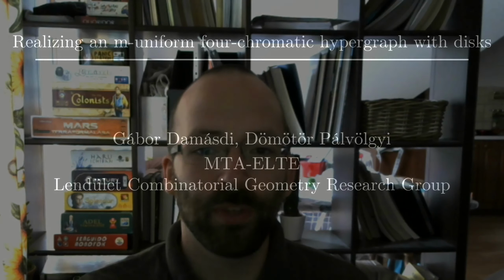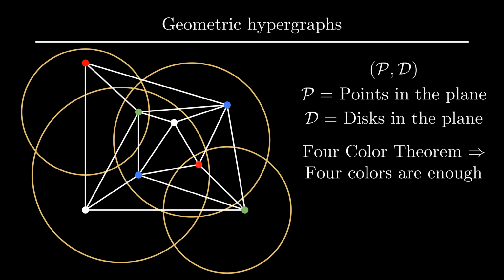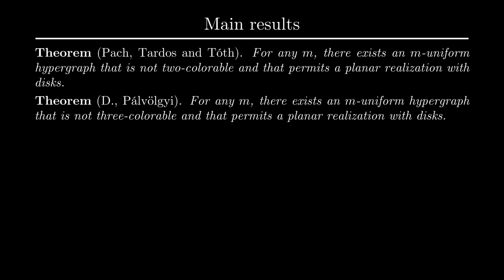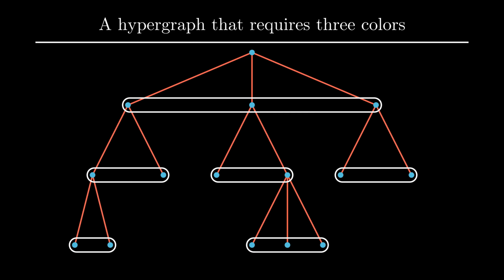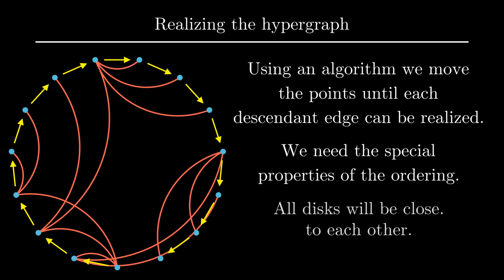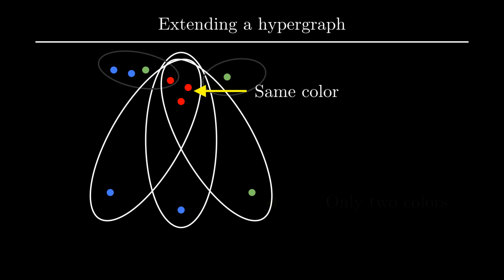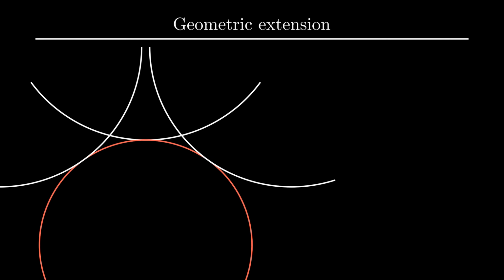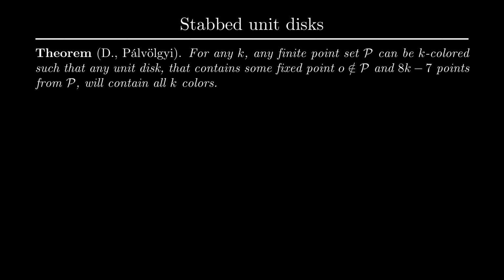CCCG 2020: Realizing an m-uniform four-chromatic hypergraph with disks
Authors: Gábor Damásdi, Dömötör Pálvölgyi
Abstract: We prove that for every m there is a finite point set P in the plane such that no matter how P is three-colored, there is always a disk containing exactly m points, all of the same color. This improves a result of Pach, Tardos and Tóth who proved the same for two colors. The main ingredient of the construction is a subconstruction whose points are in convex position. Namely, we show that for every m there is a finite point set P in the plane in convex position such that no matter how P is two-colored, there is always a disk containing exactly m points, all of the same color. We also prove that for unit disks no similar construction can work.